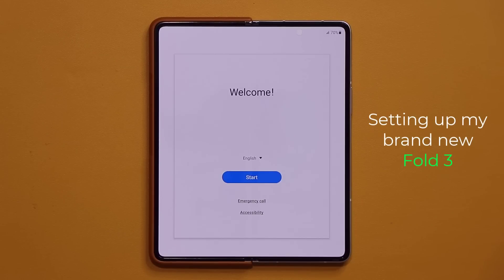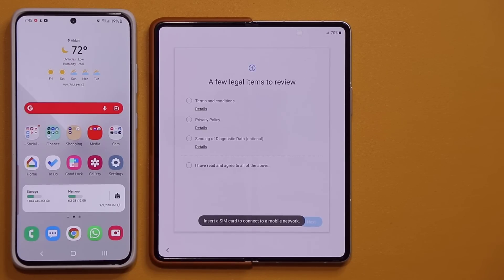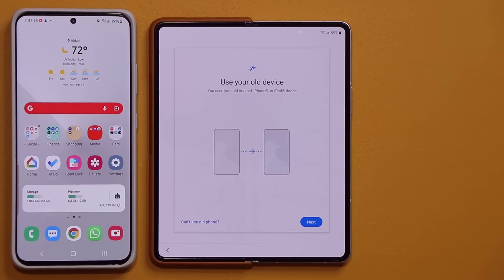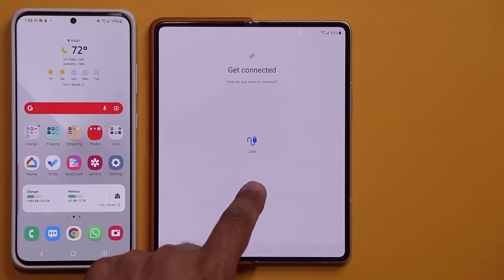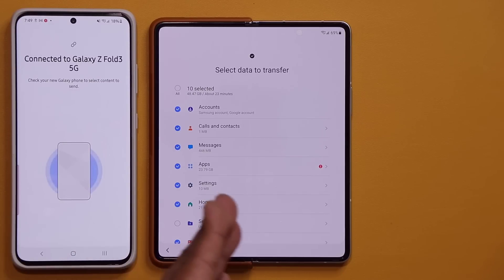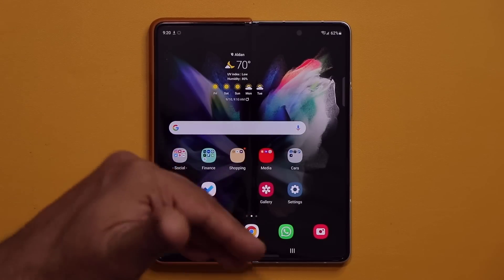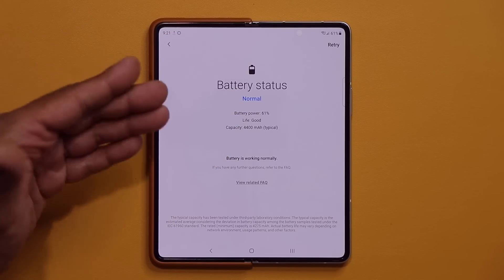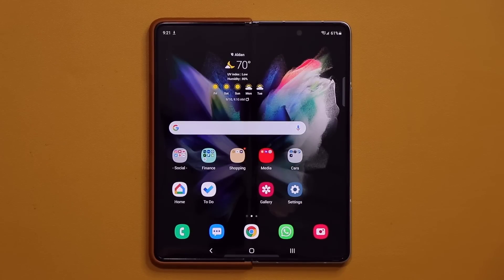Setting up my NEW Samsung Galaxy Z FOLD 3 for the First Time - Walkthrough and Tips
In today's video, I will perform a first time setup on my Samsung galaxy z fold 3. This is my personal Galaxy Z Fold 3 that I will be using on a daily basis.

Companies can send product to the following address:

Attn: SAKITECH
135 S Springfield Rd. Unit 681